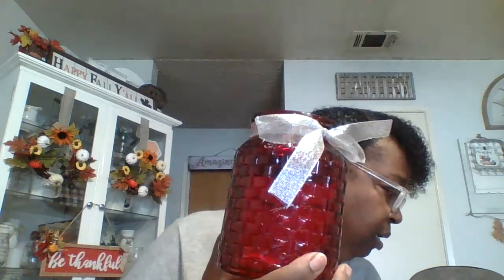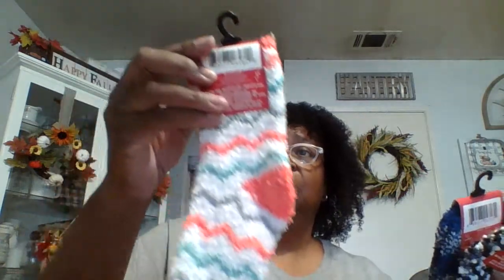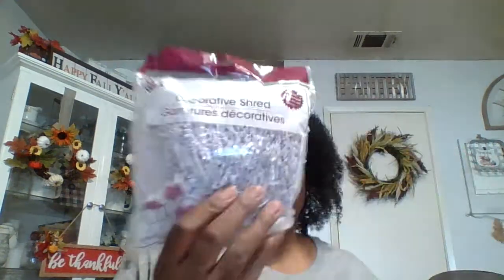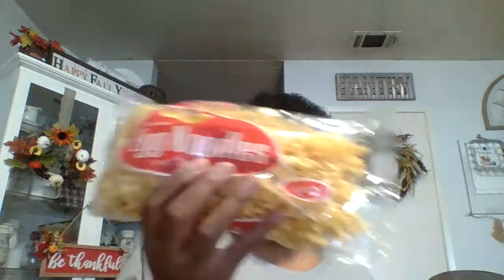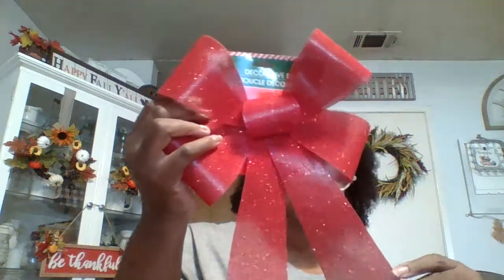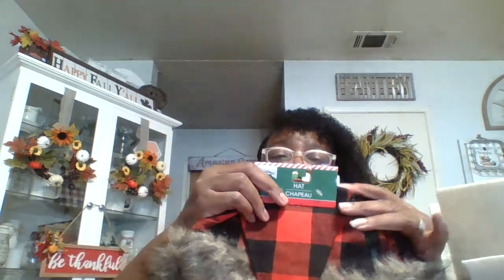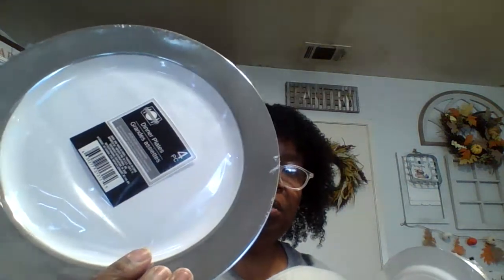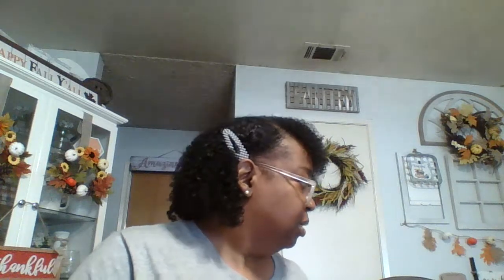Brand New Items @ Dollar Tree/Giveaway Winner Announced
New Christmas Items! FEMEL DOLLARTREE DOLLARTREEHAUL DOLLARTREEFINDS DOLLARTREECOMMUNITY DOLLARTREEGIVEAWAY DOLLARTREECHRISTMAS WITHME QUARANTINE BEBOP50 INSTAGRAM@BEBOP50